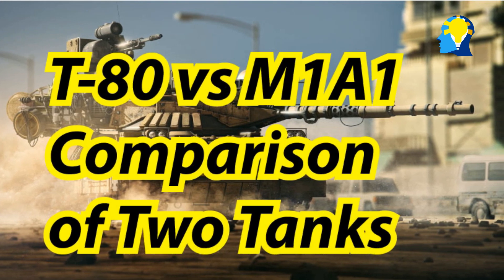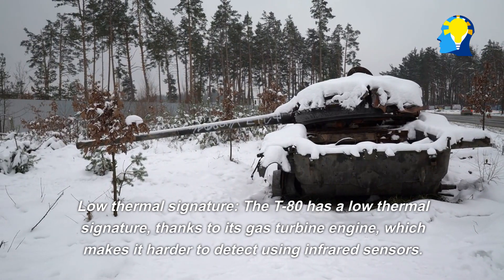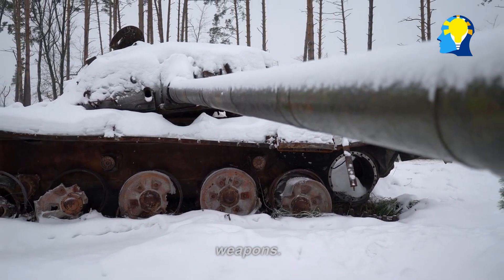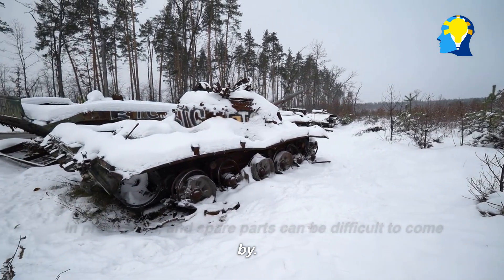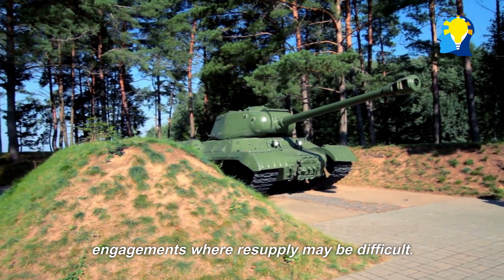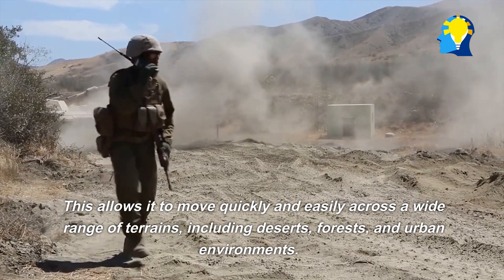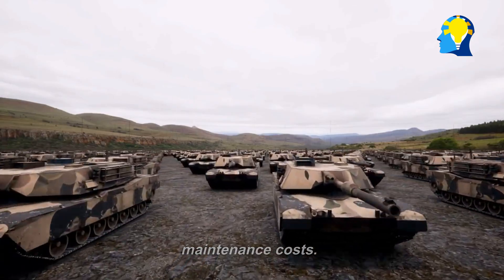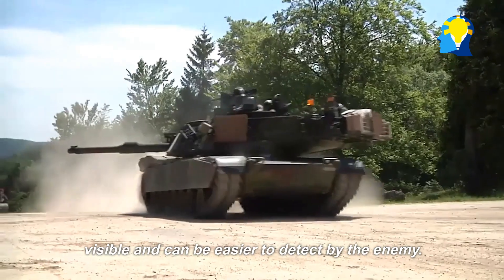T-80 vs M1A1: A Comprehensive Comparison of Two Iconic Tanks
In this video, we take a detailed look at two of the most iconic tanks in the world: the T-80 and the M1A1. We compare their strengths and weaknesses, as well as their maintenance requirements and amphibious capabilities. This video is perfect for anyone who is interested in military history or the technology behind modern tanks.